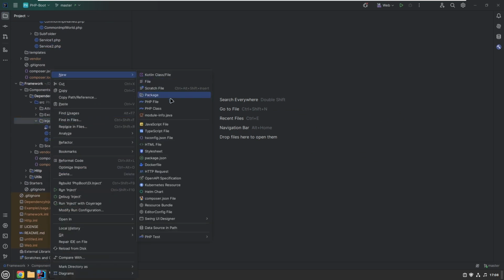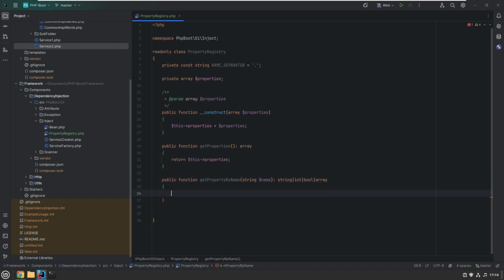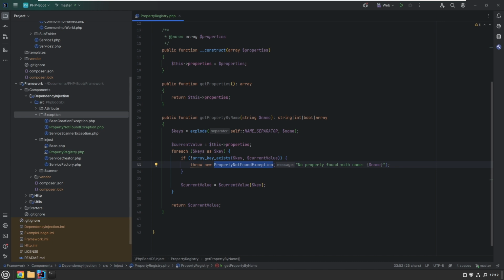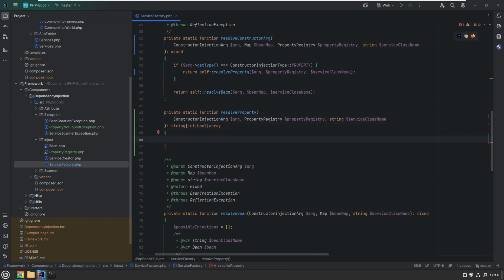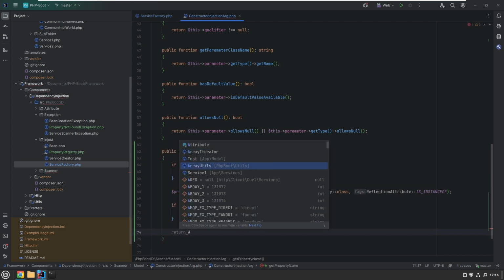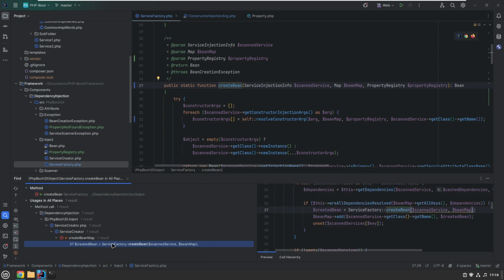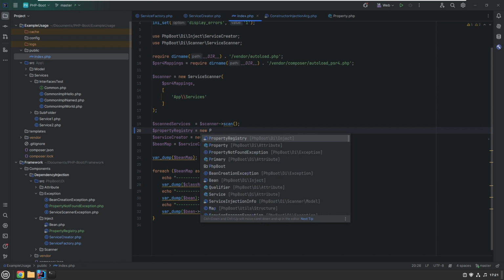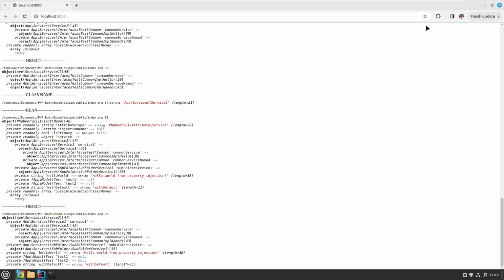Building a PHP Framework | Part 6 | Dependency injection: Property injection